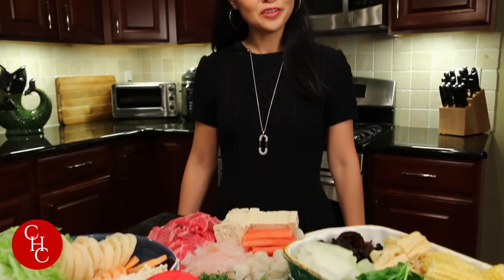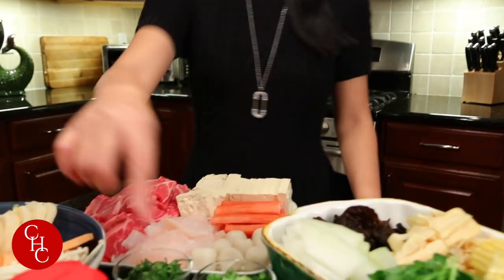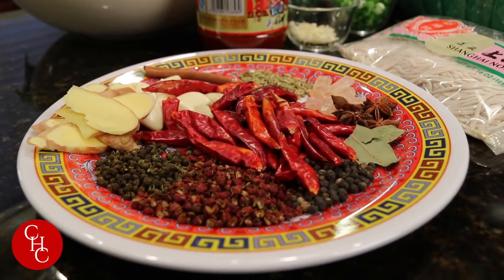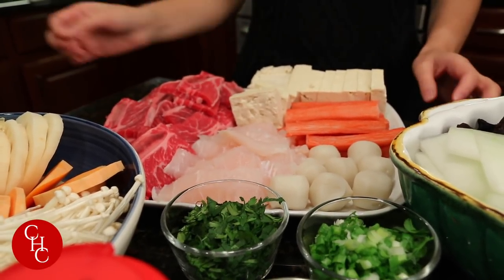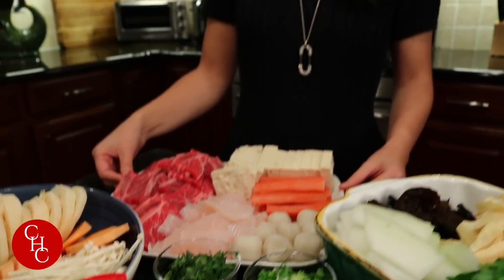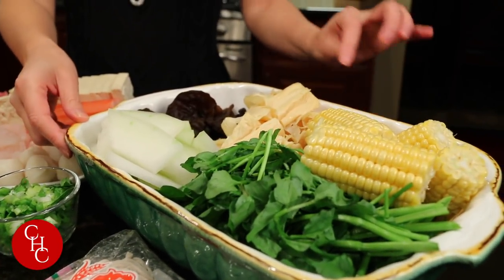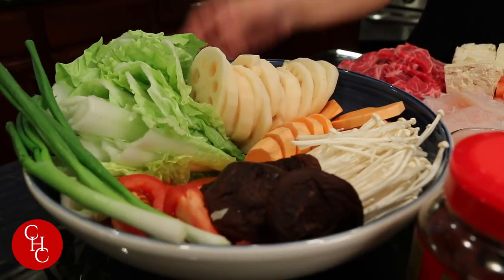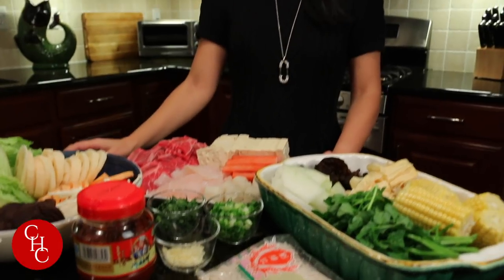New Year's Eve Hot Pot 新年倒计时火锅 (Eng Sub)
New Year's Eve Hot Pot 新年倒计时火锅

Happy New Year, everyone! 新年快乐！ Love, Ling

Pans
12-Inch Stir Fry Pan

14-Inch Stir Fry

10-Inch and 12-Inch Skillets

3-1/2-Quart Saucepan

Rice Cooker

Cameras
Canon EOS Canon EOS 70D